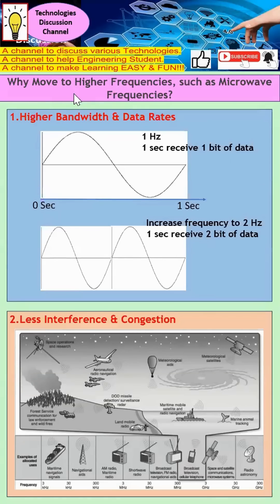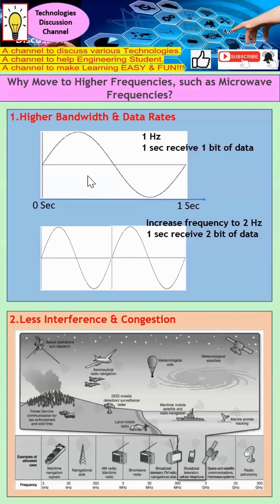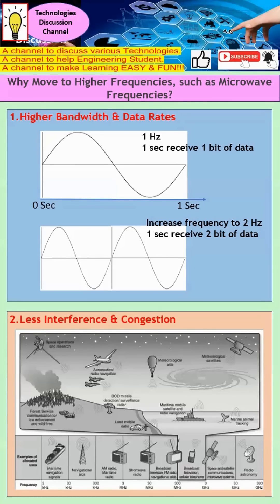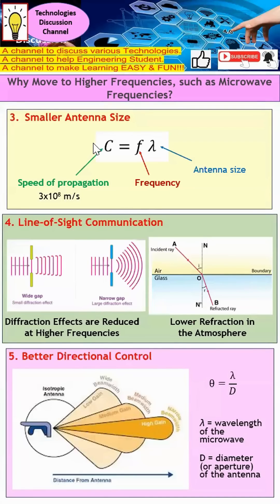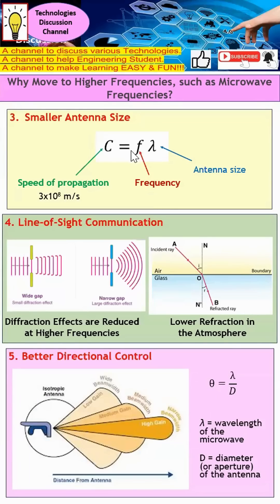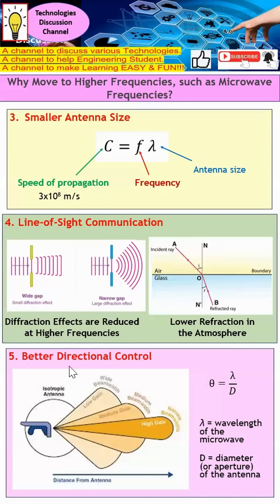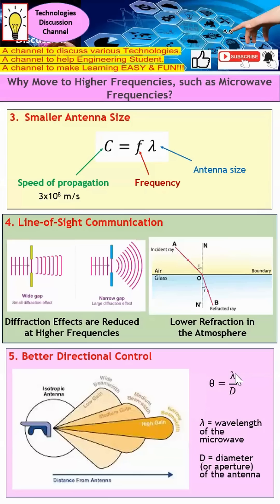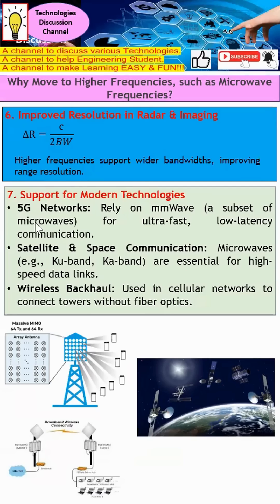Microwave Engineering: Benefits & Applications when we Move to Higher (RF / Microwave) Frequency.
Microwave #1. Why is Everyone Moving to Microwave Freq? Faster Data, Smaller Size & Less Congestion.